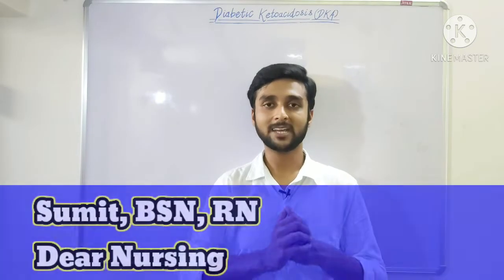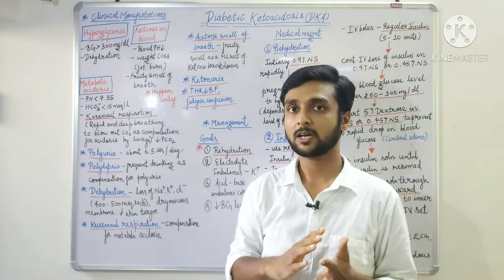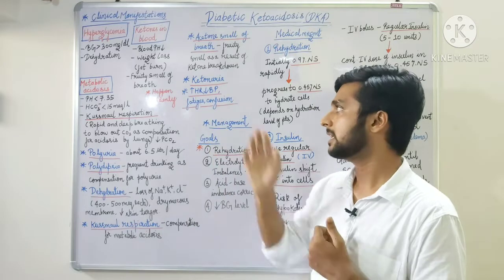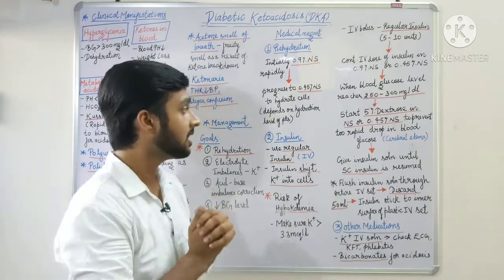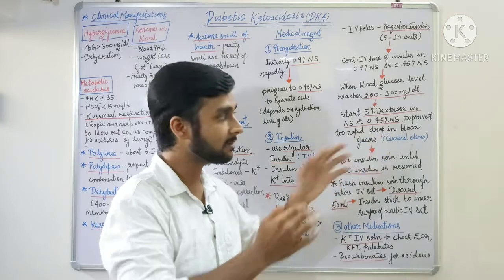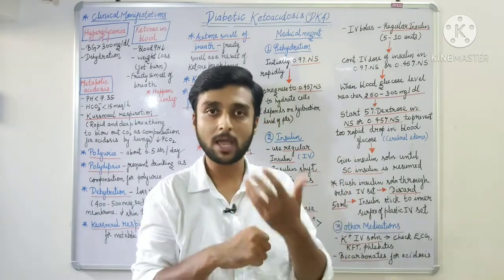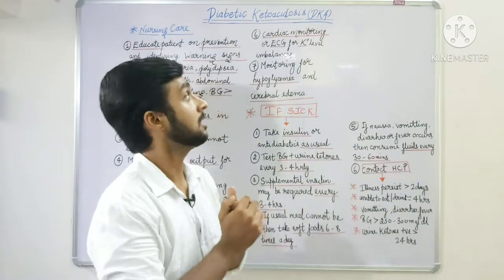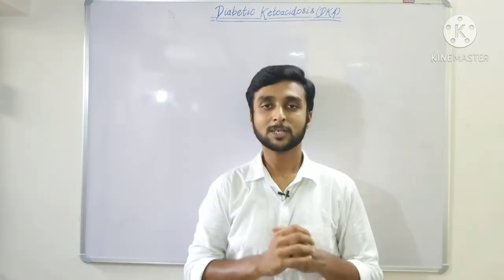Diabetic Ketoacidosis | DKA | PART 2 | Includes clinical manifestations, Management And Nursing Care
Diabetic Ketoacidosis  (DKA)

-Clinical Manifestations
 1. Hperglycemia
 2. Ketones in blood
 3. Metabolic acidosis

-Management
 1. Rehydration
 2. Electrolyte imbalances - potassium
 3. Acid-base imbalance correction
 4. Decrease blood glucose level

-Nursing Care